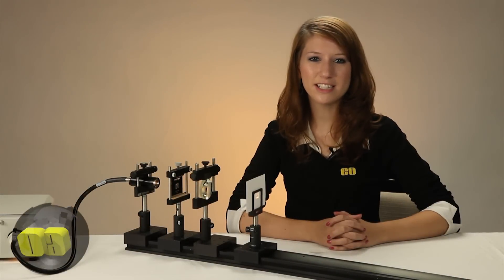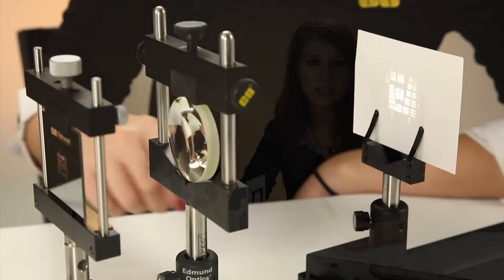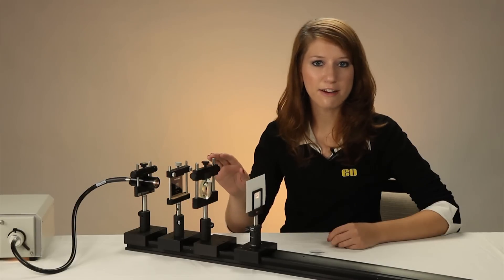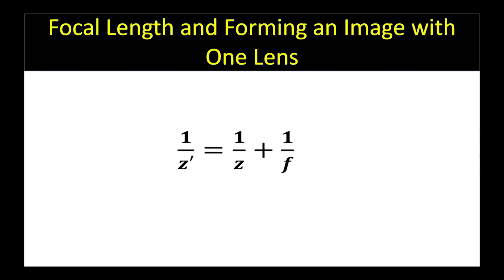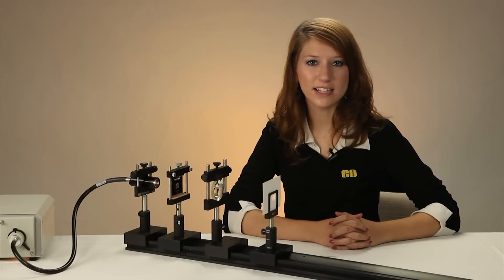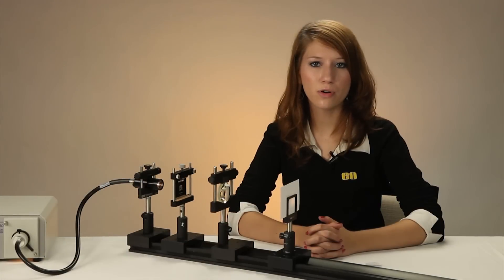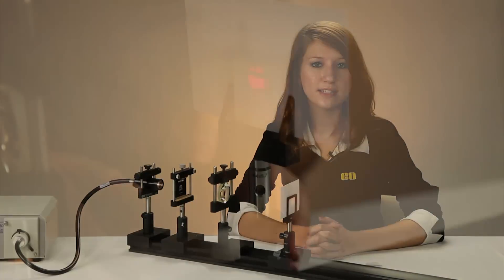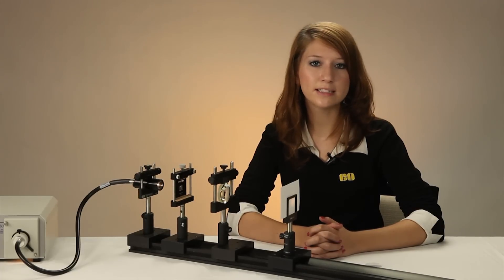How to Form an Image with an Optical Lens Setup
Although a common misconception, individual optical lenses do not always form an image when the object plane is placed a focal length away from the lens. Rather, image location is dependent on object location. Join Monica Rainey, Optical Engineer, as she explains focal length and how to form an image with three simple real-world optical lens setups.